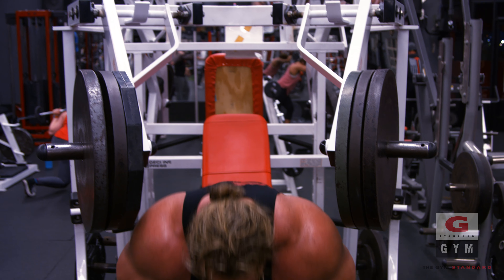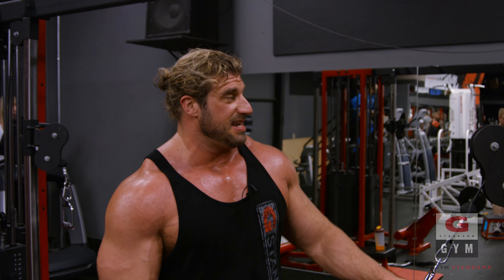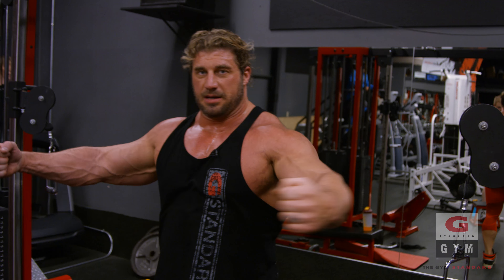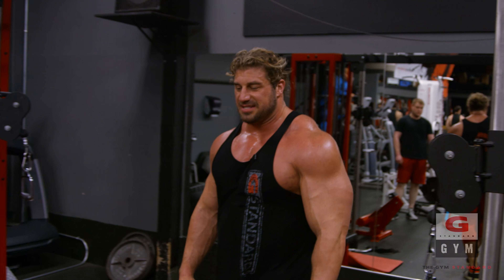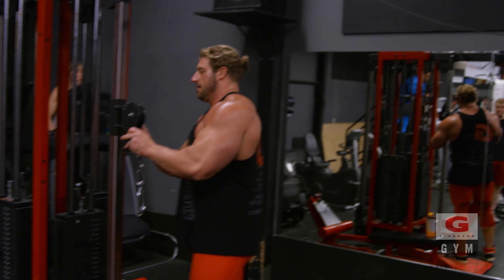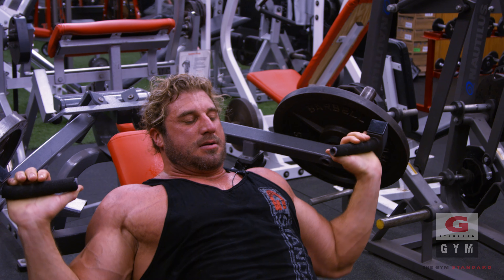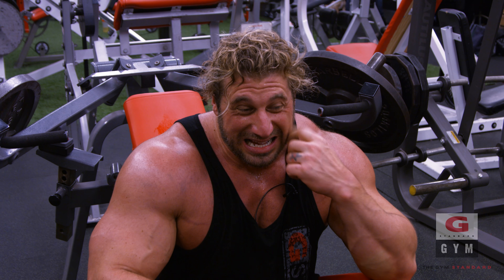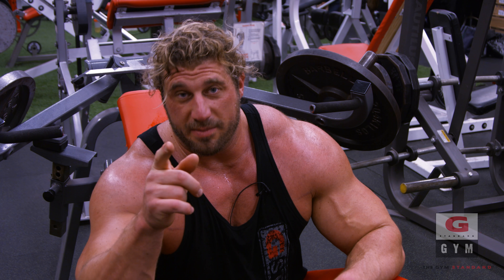Gabe Moen Road to the Pros Episode 5- Chest (4K)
Follow Gabe on his Road to the Pros series as he punishes chest.